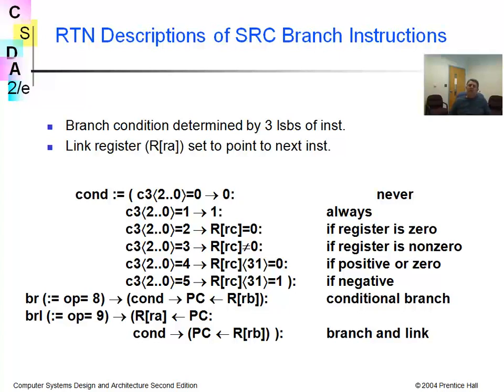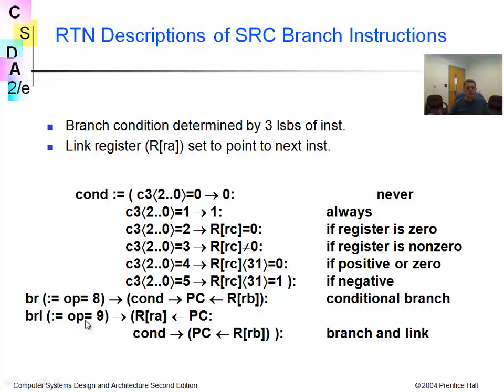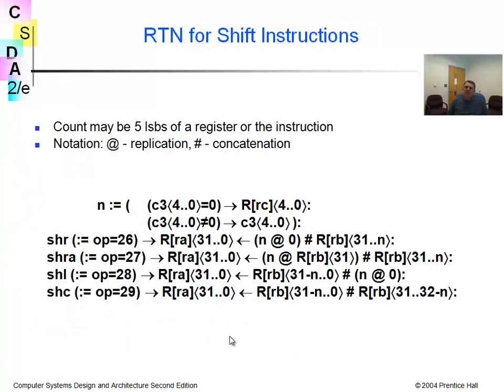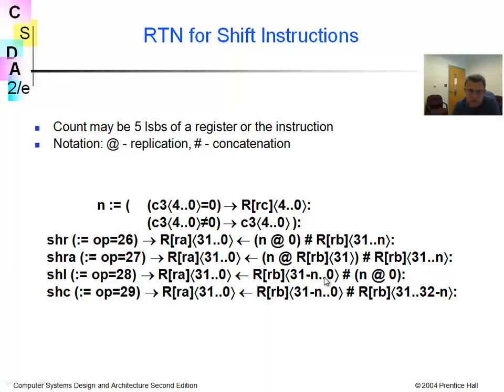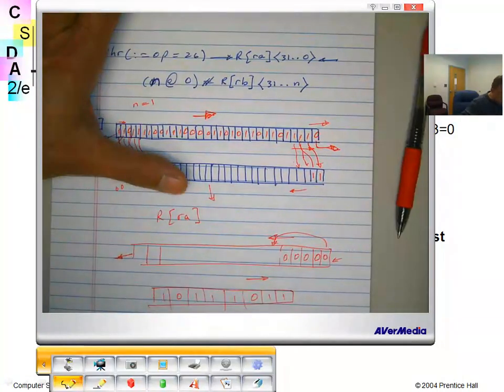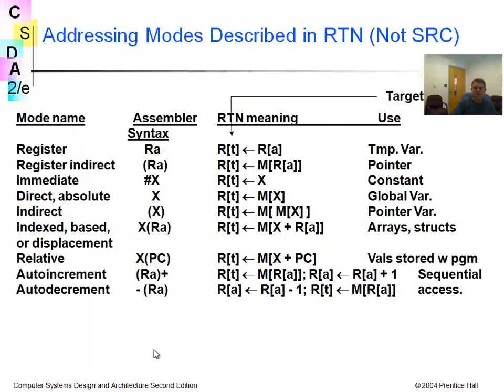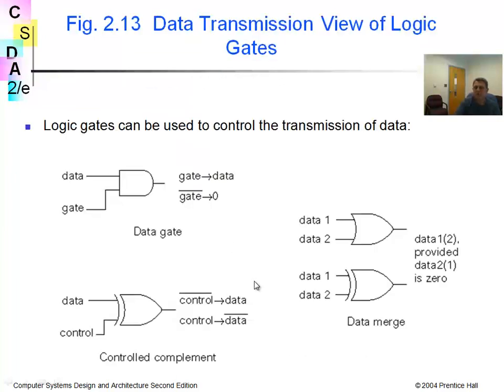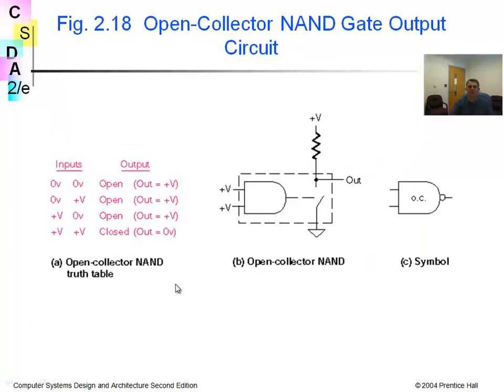Register Transfer Notation 2